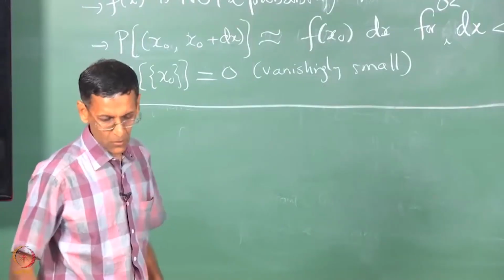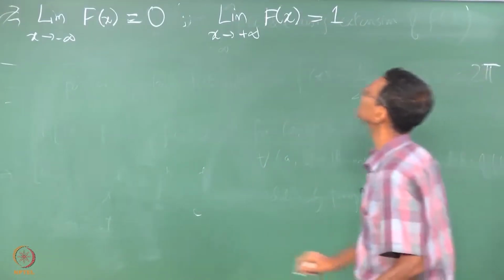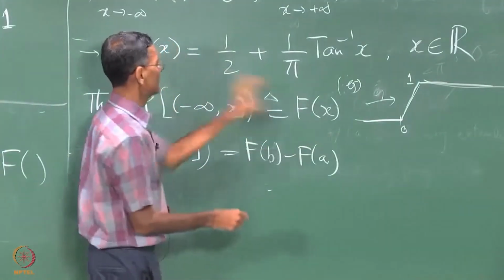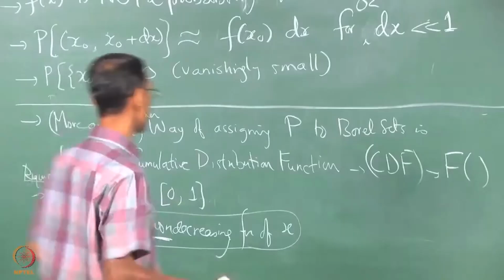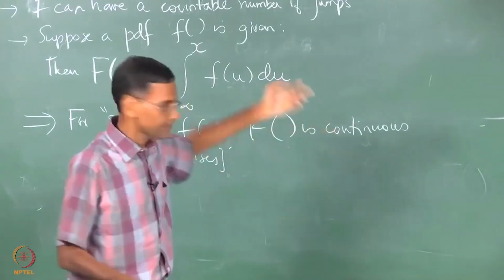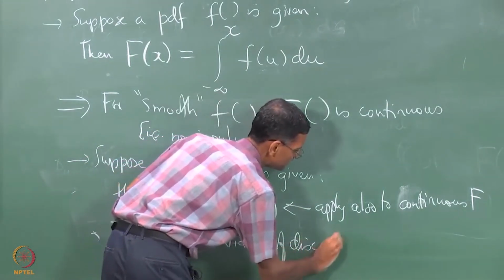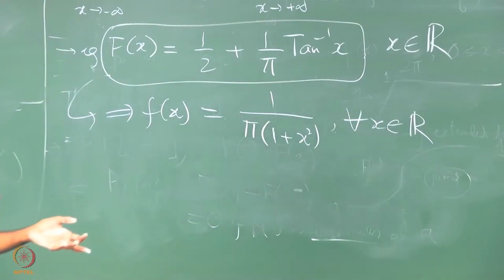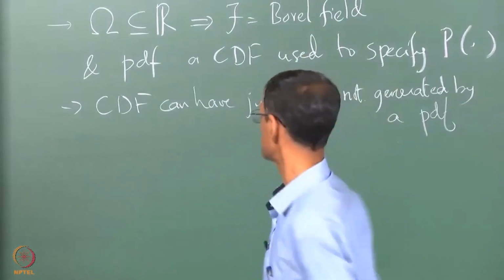Cumulative distribution function (CDF)